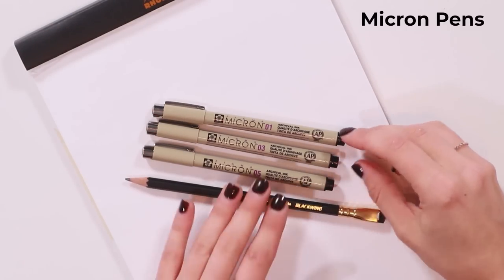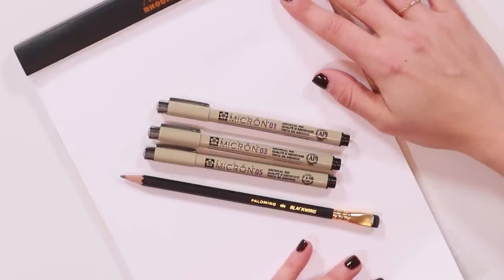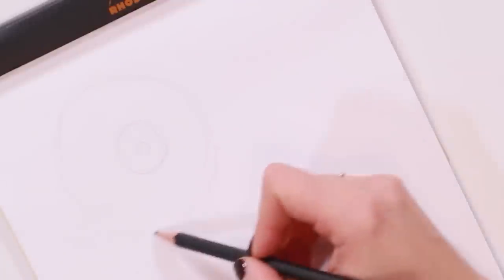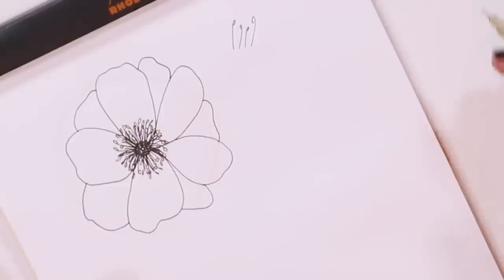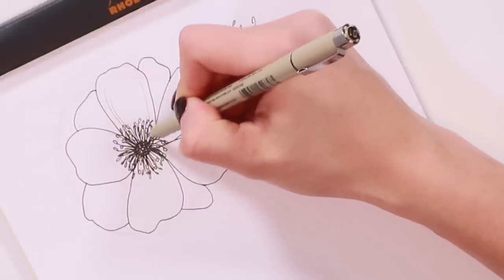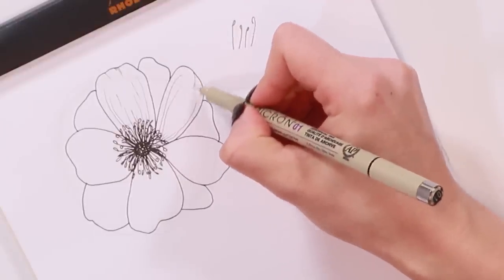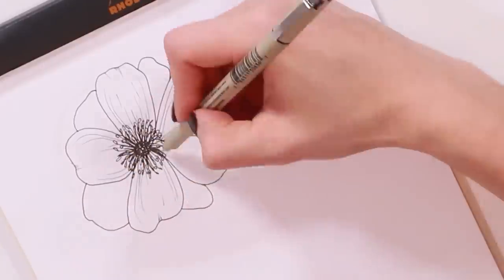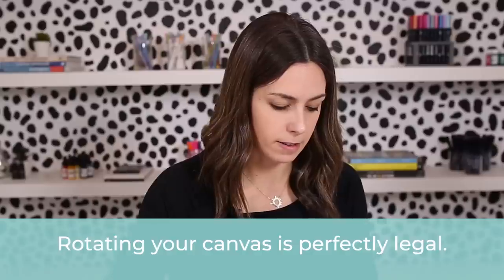HOW TO DRAW AN ANEMONE FLOWER: Step-By-Step Tutorial (WITH FREE WORKSHEETS!)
In this video, I’m going to show you how to draw a super simple anemone, step-by-step. Watch the video for the full tutorial!

I also included free worksheets to help make drawing anemones even easier.

You’ll learn:

✔️How to draw an anemone from a top view and a side view
✔️Which simple shapes create the base of your anemone
✔️How to add depth to your anemone with simple embellishments

👉🏻 Get my 50-page guide of ALL the supplies I use in my calligraphy work

👉🏻 Get the FREE worksheets that break down how to draw an anemone step-by-step

Tools mentioned in this video:

✔️Micron Pens, sizes 01, 03 & 05
✔️Rhodia Paper
✔️A Pencil